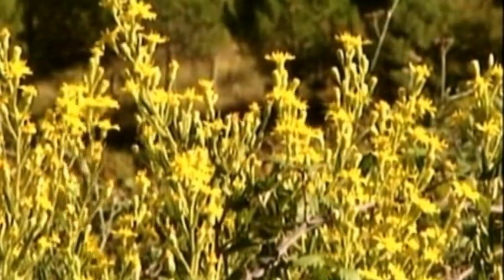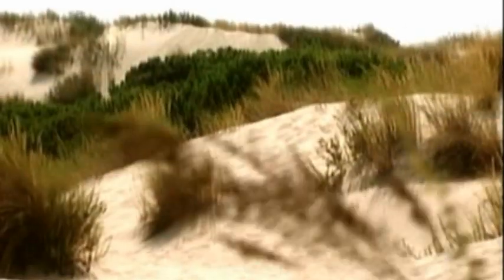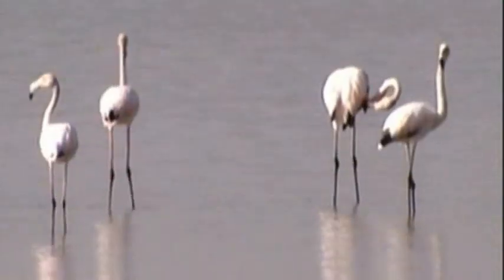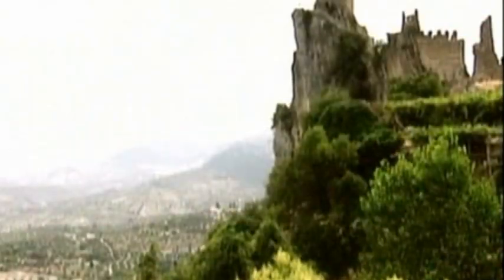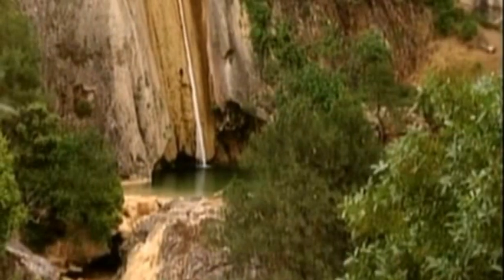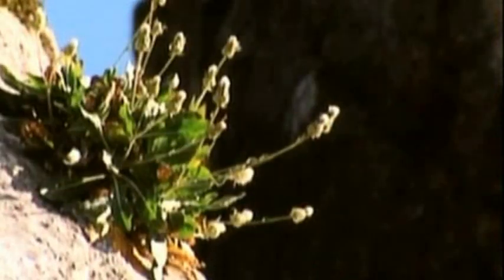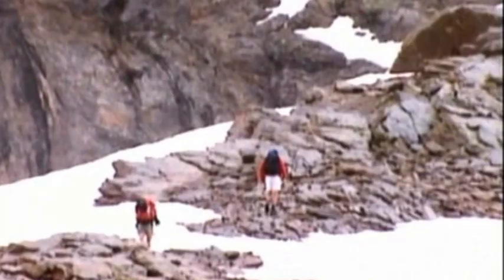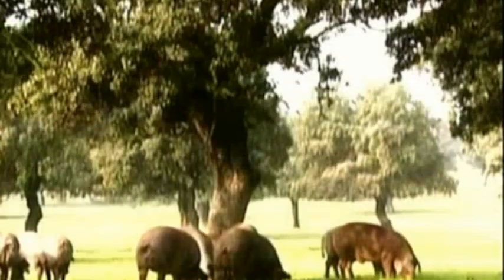Discover Andalusia, gateway to Nature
A different way of exploring Andalusia might be to enjoy the contact with nature, for example by discovering the Doñana National Park and the mountains of the Sierras de Cazorla and Segura, as well as a whole host of other nature areas.